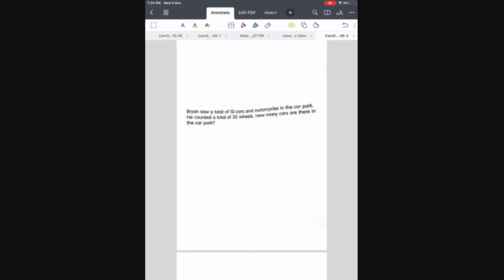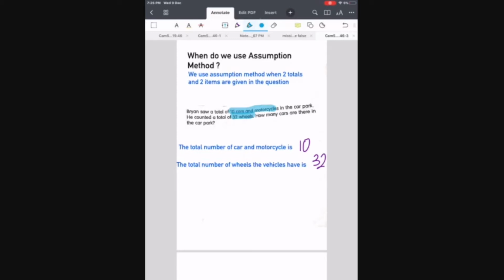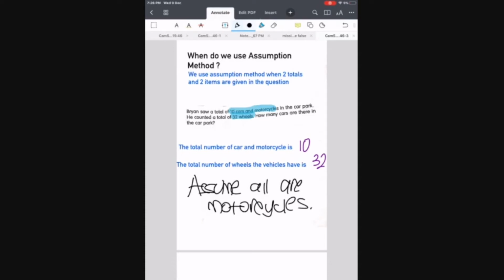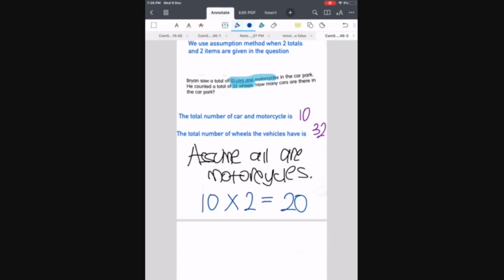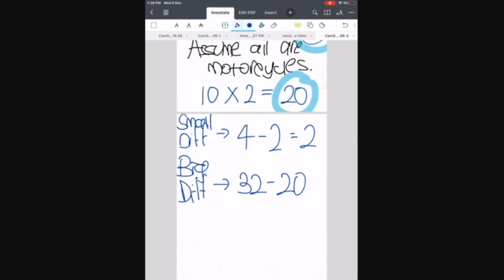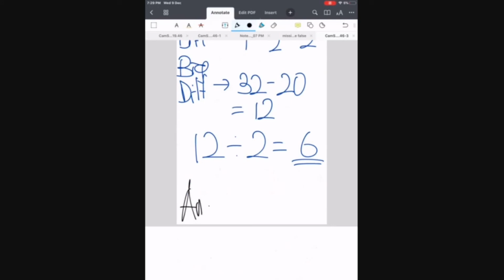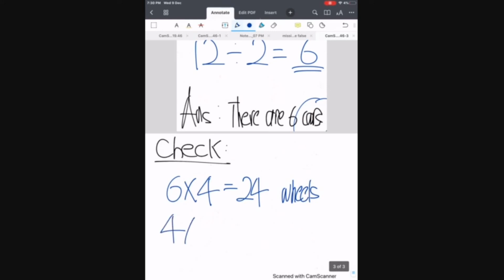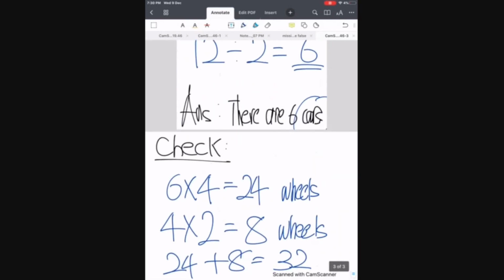Assumption Method for P3 students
THE MATH GEEK